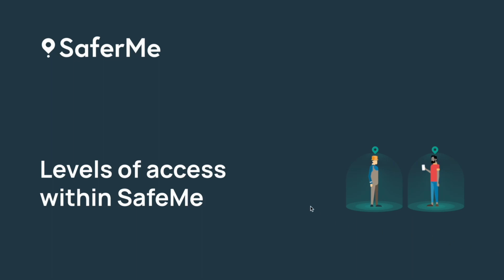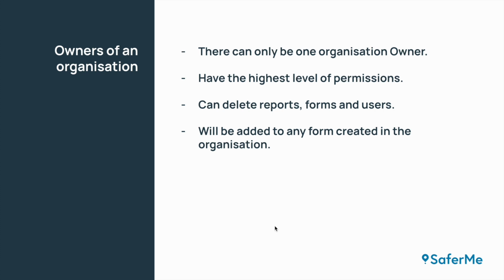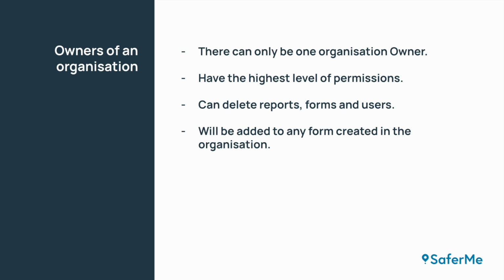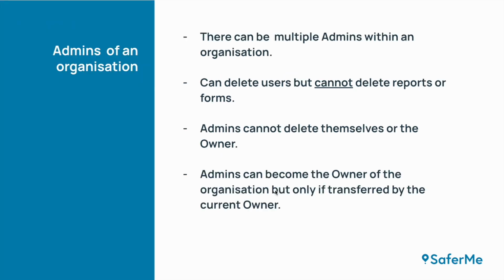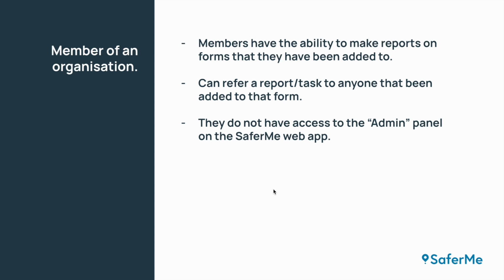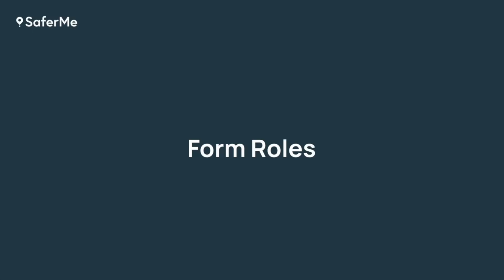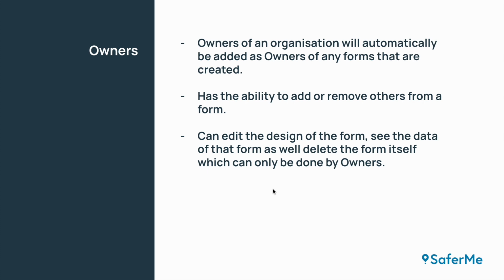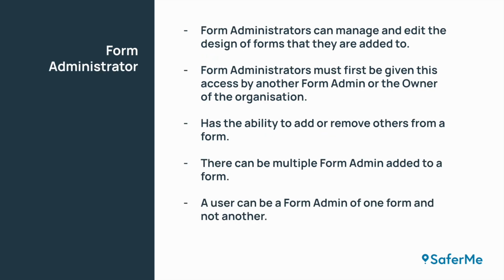General | Roles and Access Permissions in SaferMe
SaferMe  |  In this video, we walk through the different roles within SaferMe and how these work at an organisational and form level.

Would you like assistance configuring the access permissions of your team?

SaferMe is the world’s specialist builder of engaging safety apps. SaferMe provides pre-emptive risk warnings to workers as they move from place to place, and believes that the future will be incredibly safe, when compared to the danger of today.

🔹   Our Mission
We believe that emerging technologies will drastically reduce the amount of people that get injured or sick at work, and truly make people safer. So that's what we're here to do. Come join our team, invest in our growth, or work with us to make your own people safer today.